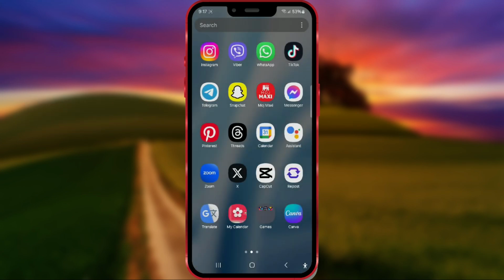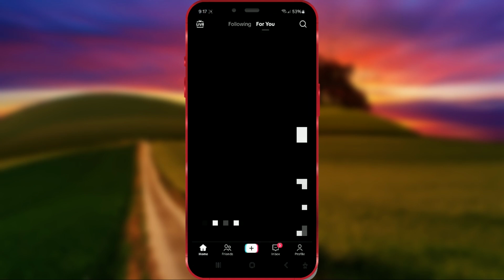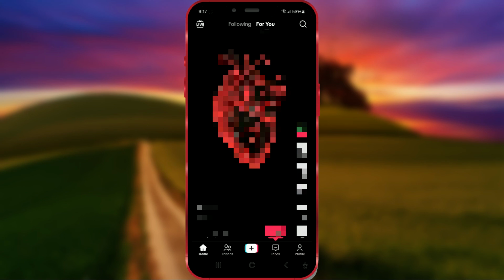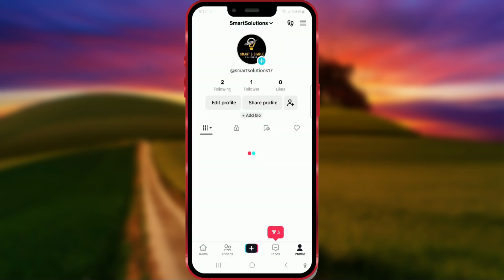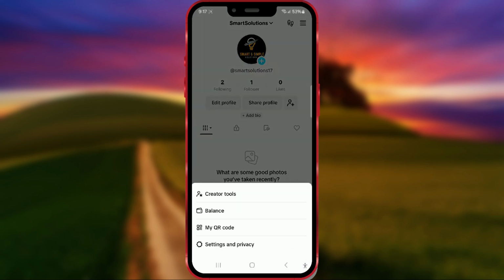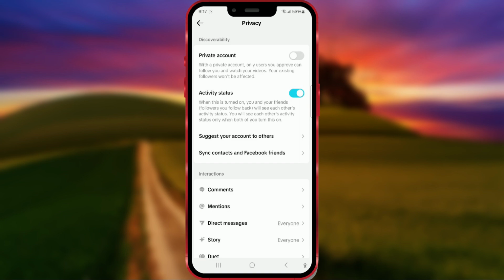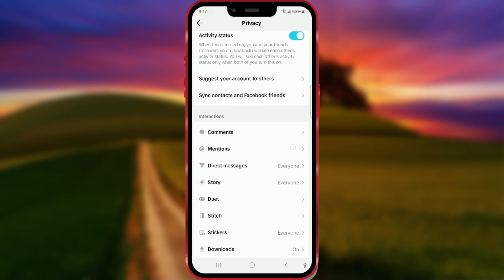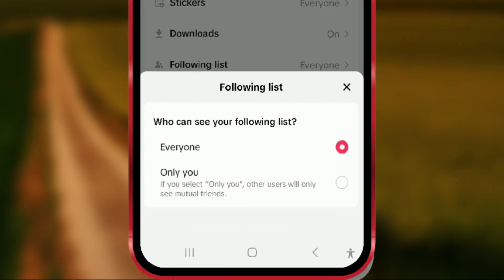How to Hide Your Following List on TikTok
"Want to keep your Following list private on TikTok? Follow these simple steps to hide it from other users. Open the TikTok app, go to your profile, and access settings by tapping the three horizontal lines. Select 'Settings and Privacy' - 'Privacy' - 'Following list'. Choose 'Only you' to make your Following list visible only to yourself. That's it!